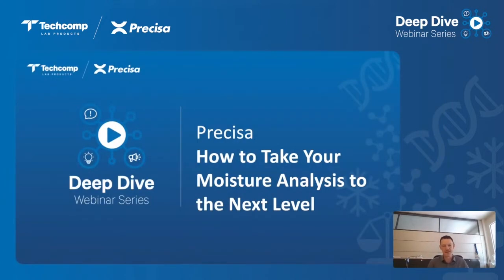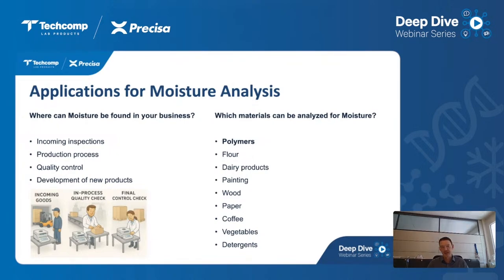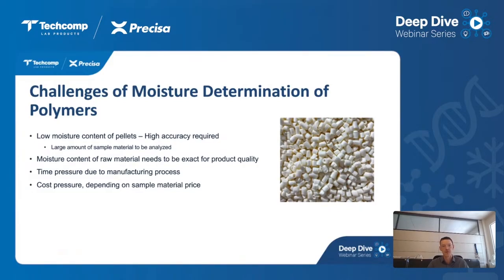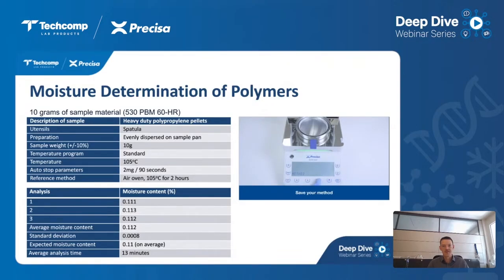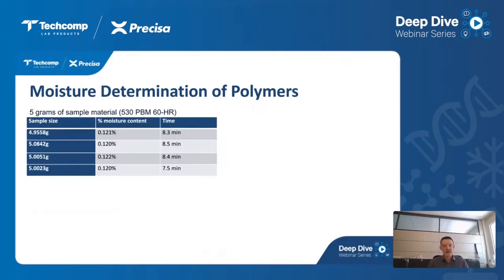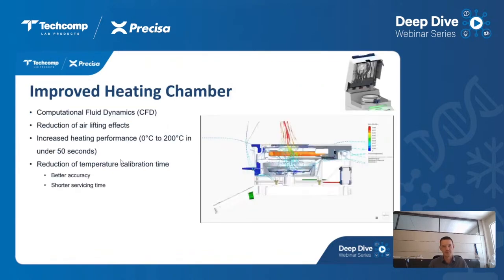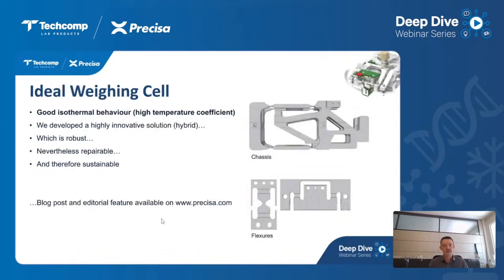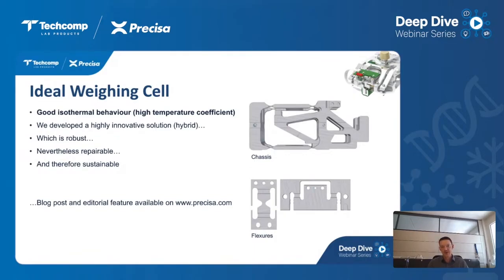Deep Dive Webinar: How to take your Moisture Analysis to the Next Level